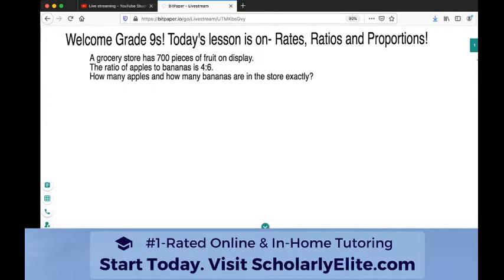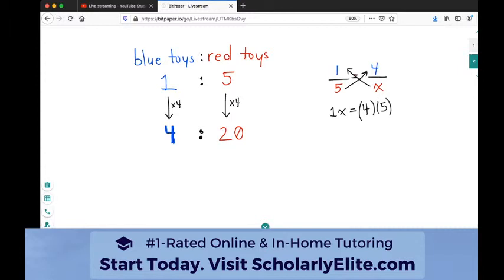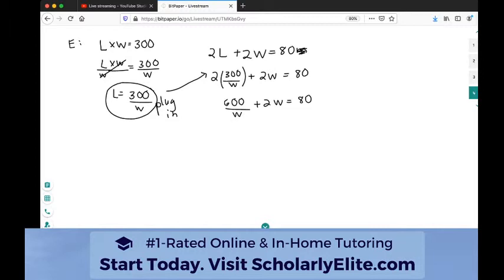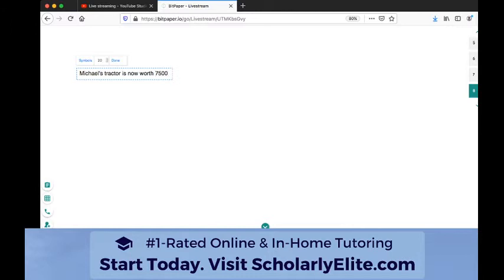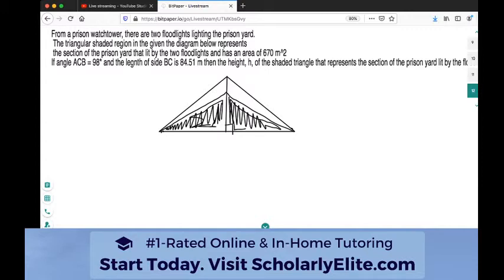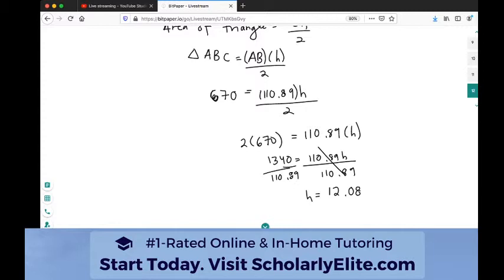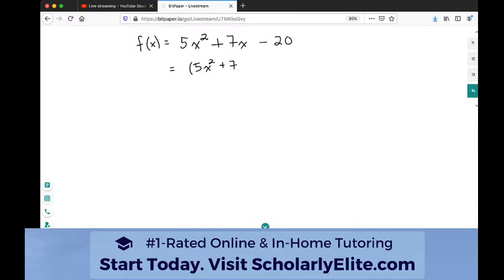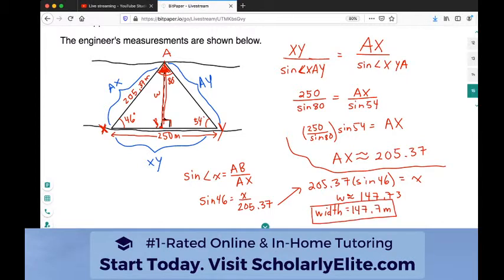Gr. 9 & Gr. 10 Livestream [28 May, 2020]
To request a tutor for our award-winning math programs go